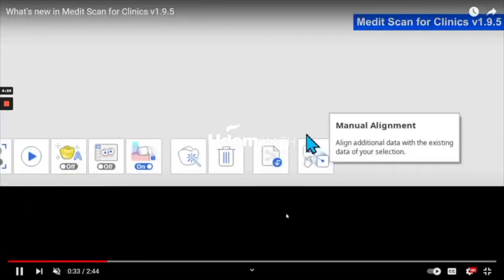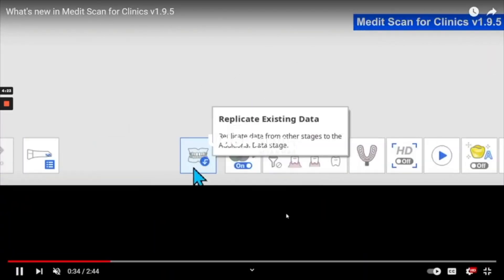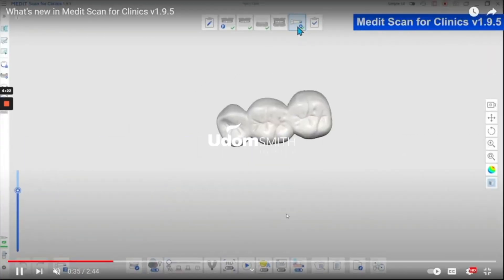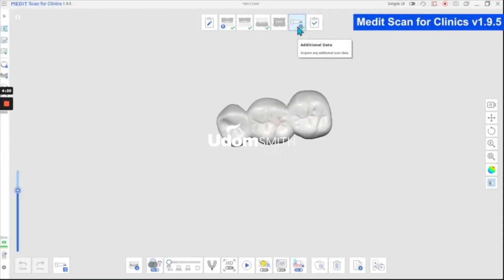Medit- Manual Alignment and Replicate Data (Burmese audio)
🔺️ Additional Data များမှ Scan Data များကို ဘယ် stage က Scan Data နှင့်ပဲဖြစ်ဖြစ် Manual Alignment လုပ်ချင်ပါက ဒီ Features လေးကိုသုံးလို့ရပါတယ်။

🔺️ဒါ့အပြင် Additional Data များကိုလည်း copy ,လုပ်ချင်ပါက Replicate Data function ကိုလည်းအသုံးပြုလို့ရပါတယ်။